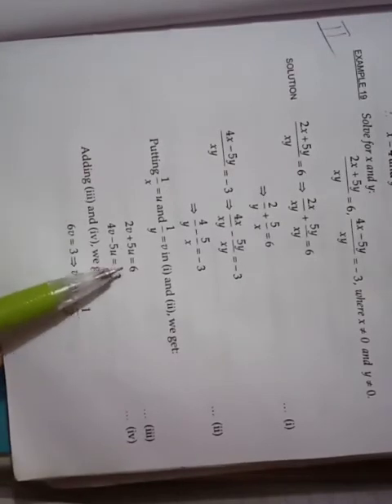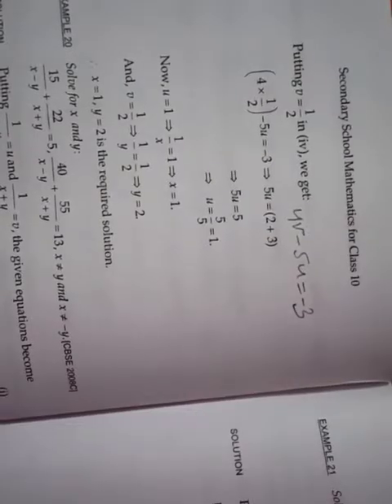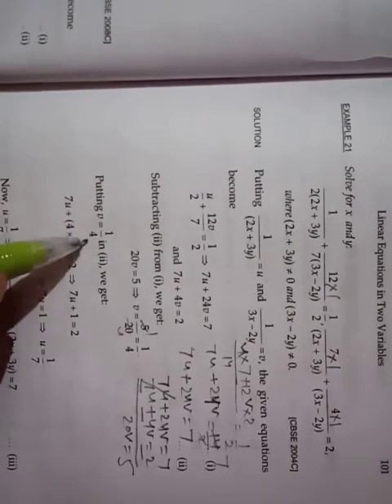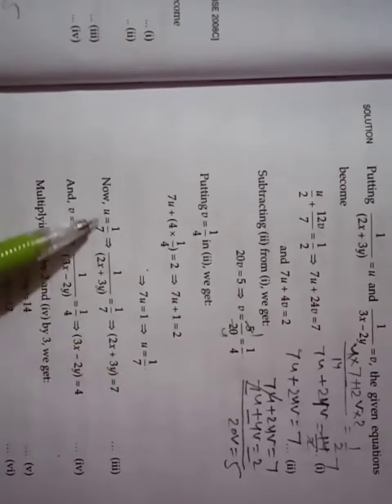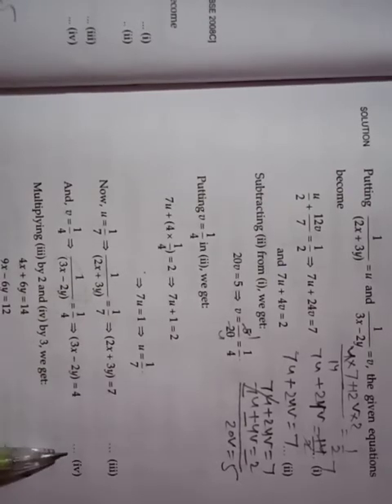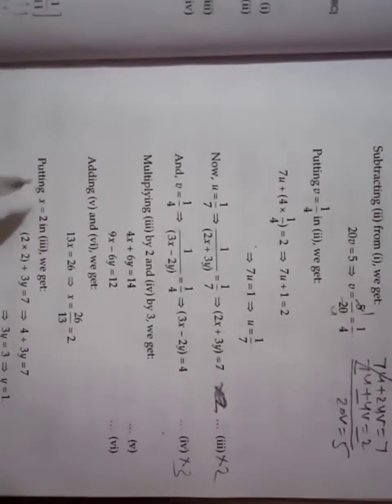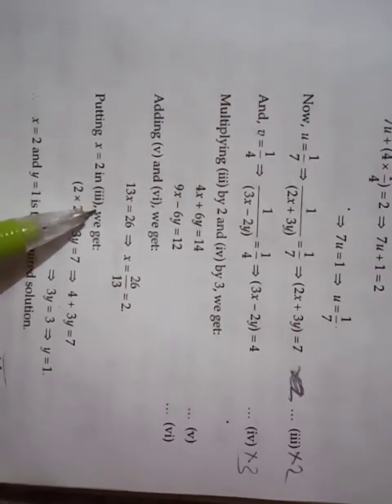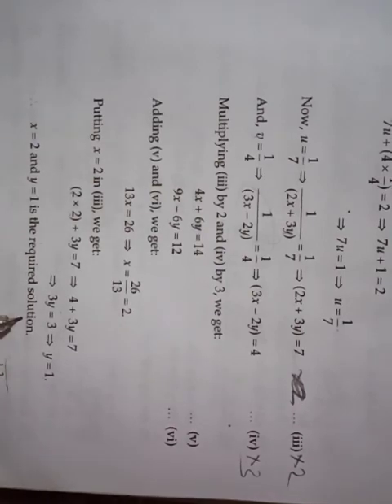Reference for exercise 3.6 part ii class 10